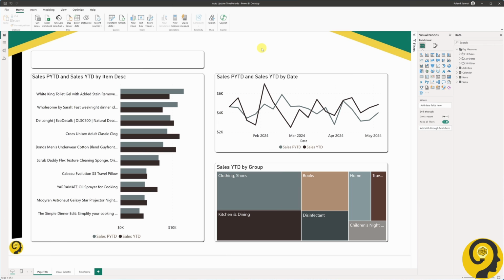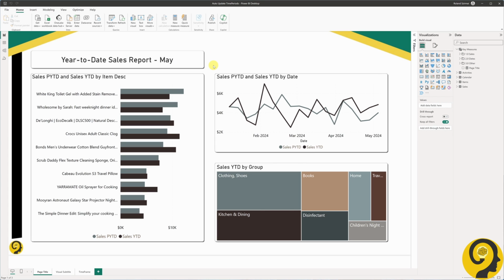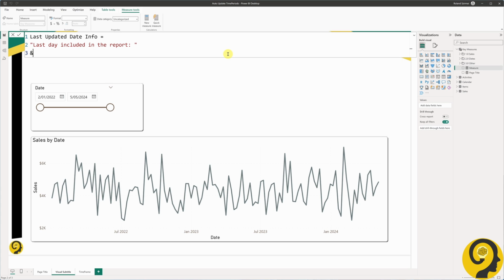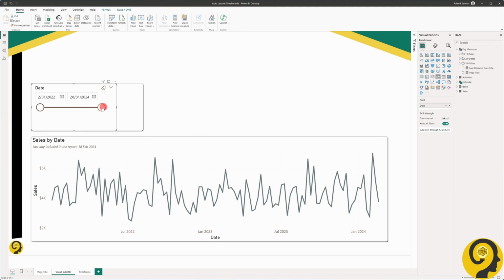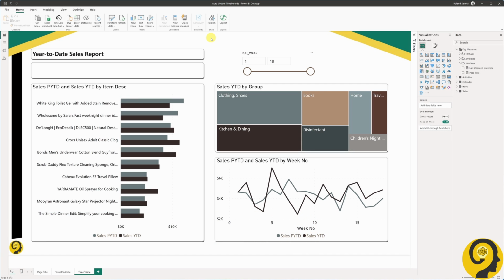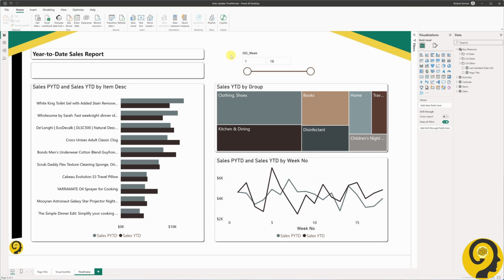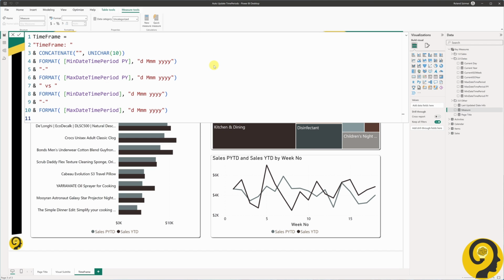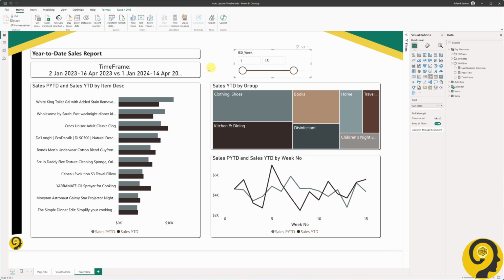No More Manual Date Changes in Power BI! | Learn How to Create Dyanmic Timeframe Information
🛑 Stop Updating Dates Manually in Power BI!

Are you tired of manually updating dates in your Power BI reports? In this video, I'll show you how to automate the process, ensuring that the latest refresh date or transaction date is always highlighted without any manual intervention.

Keeping your Power BI reports up-to-date with the latest data is crucial, but manually updating date text boxes can be tedious and prone to errors. I'll guide you step-by-step through the process of setting up automatic date updates in Power BI. By the end of this tutorial, you'll have a seamless, automated solution that saves you time and ensures accuracy.

In this tutorial, you'll learn:

1. How to use Power BI features to automate date updates.
2. Techniques to highlight the latest refresh date or transaction date.
3. Tips and tricks to make your Power BI reports more dynamic and informative.

Whether you're a Power BI beginner or an experienced user, this video will provide you with valuable insights and practical tips to enhance your reports. Stop wasting time on repetitive tasks and start focusing on what really matters – analyzing your data and making informed decisions.

If you have any questions or topics you'd like me to cover, leave them in the comments below.

Happy automating! 🧠
Roland

Chapters:
00:00 Topic Of The Day - Dynamic Dates and Timeframes
00:30 Intro
00:38 BI-Lingual Analytics
00:58 Methods Used Today
01:16 Solution 1 - Dynamic Page Title
02:03 Solution 2 - Dynamic Visual Title/Subtitle
03:03 Last Updated Date / Latest Sales Date
03:27 Solution 2 -  Dynamic Timeframe
05:47 Wrap Up
06:38 End

📍 – Sydney, Australia

📽 GEAR:
📷 – Sony ZV-E10